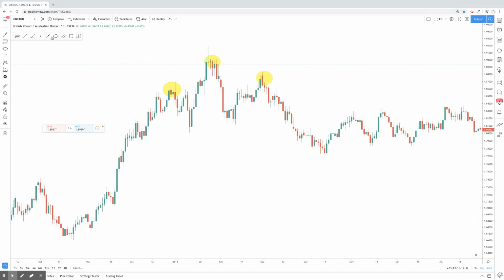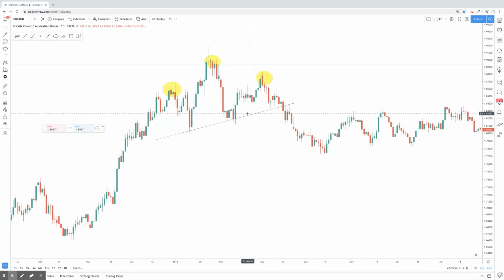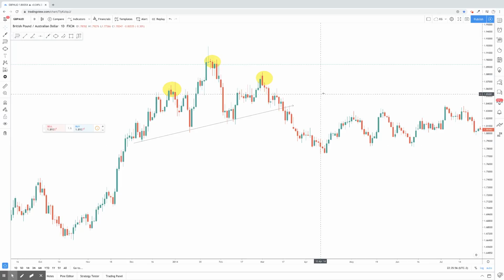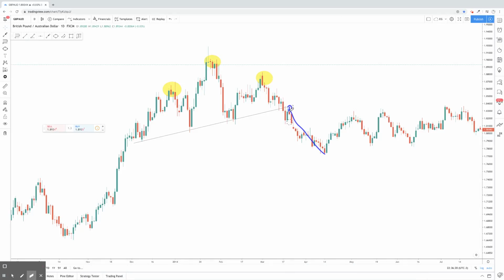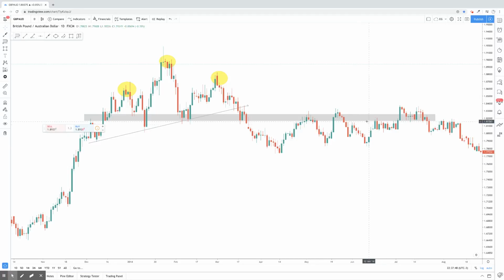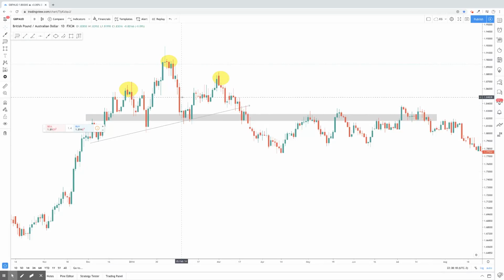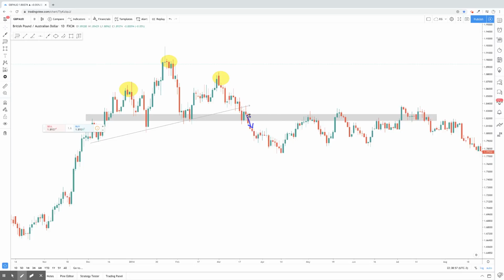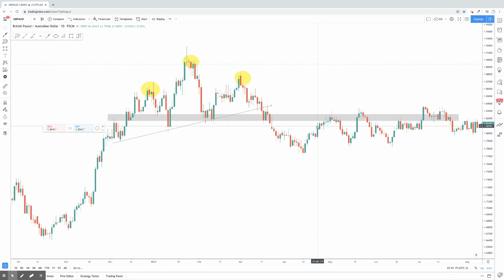The Best Way to Use the Head and Shoulders Pattern - Forex 101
This may or may not be a part two! Lol